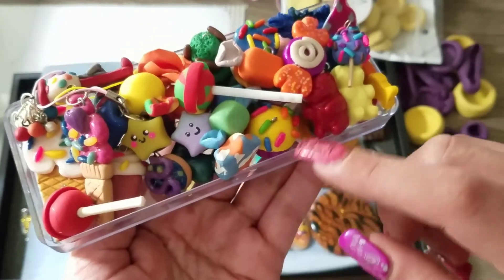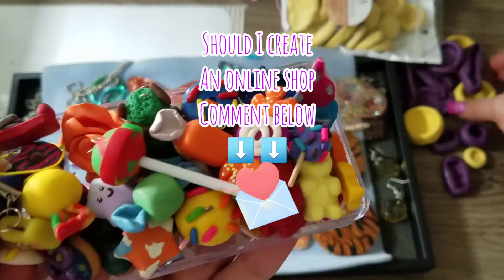I made DIY POM POM'S||NOT a Tutorial!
Should I open up A SHOP!??